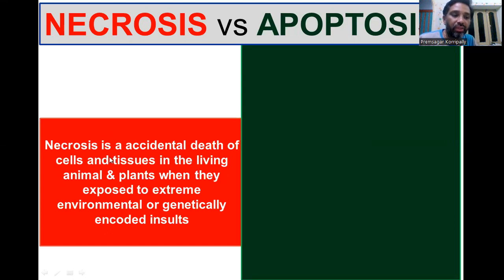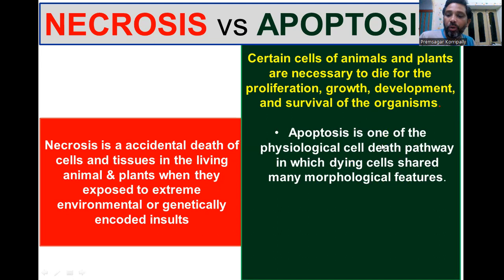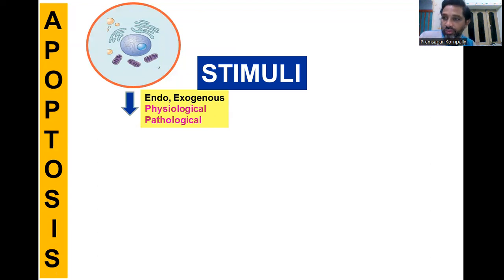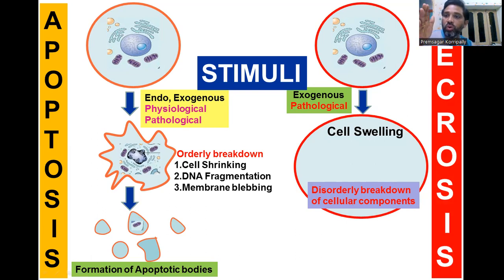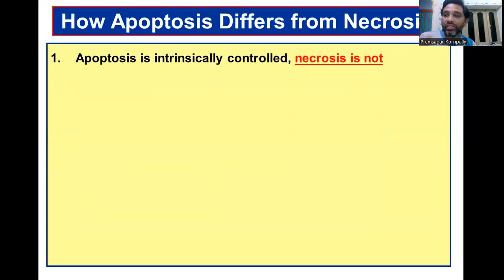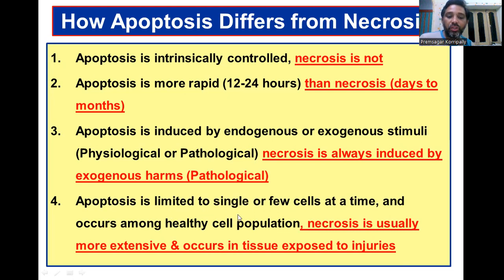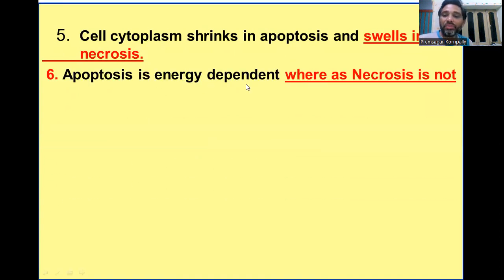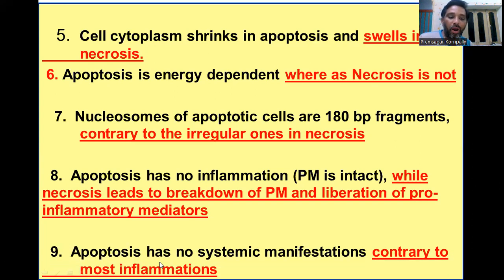Difference between Apoptosis and Necrosis Part-2